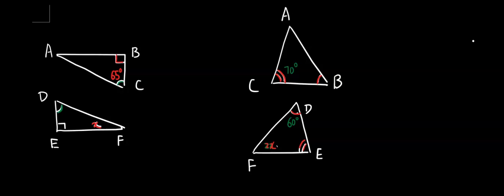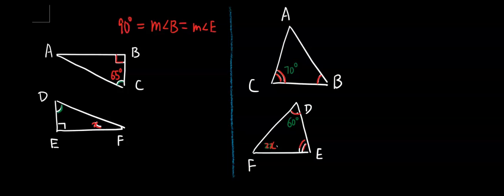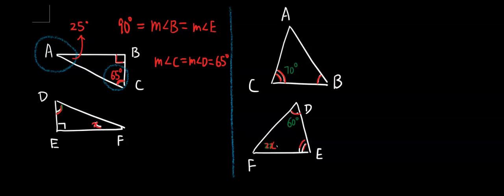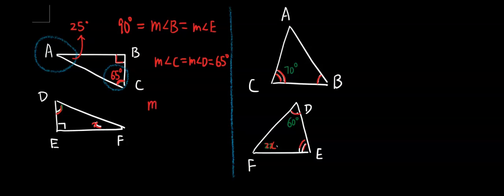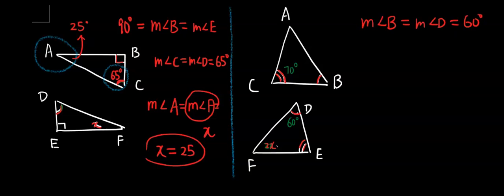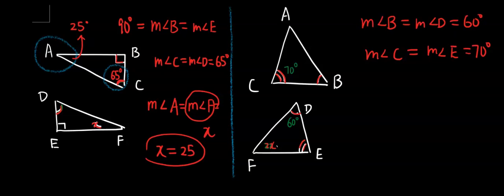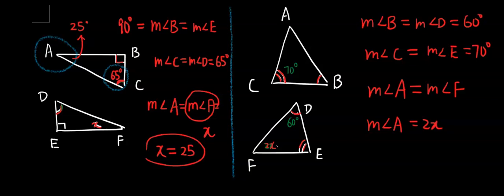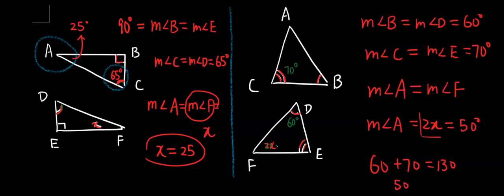Geometry 4.2 How to use the properties of congruent figures